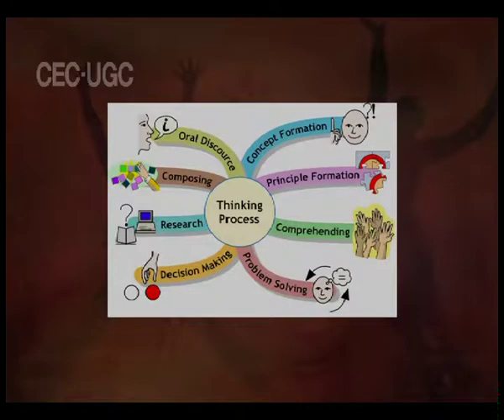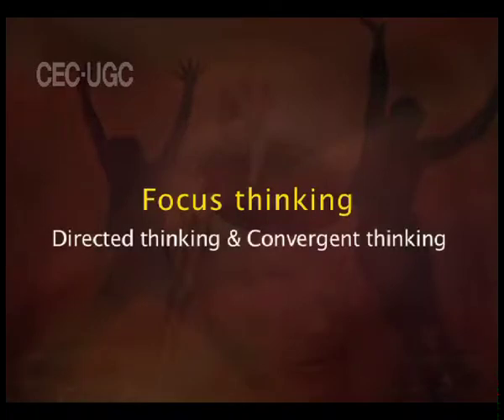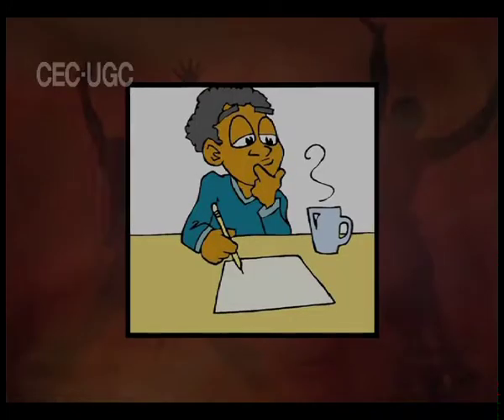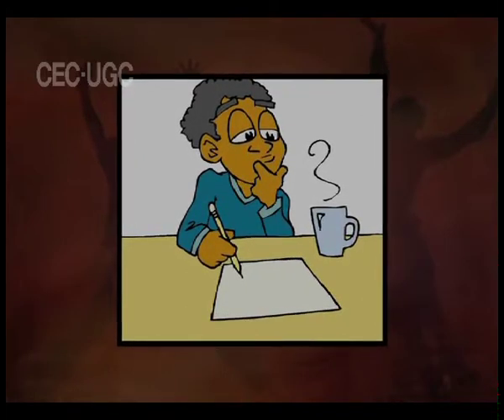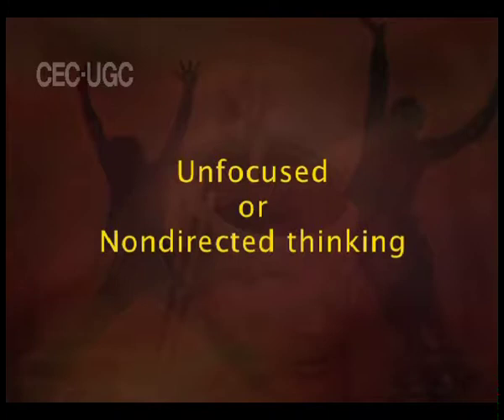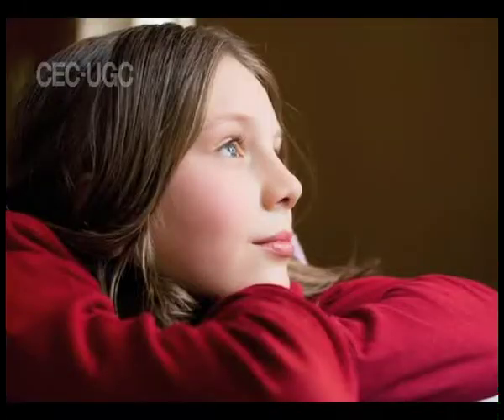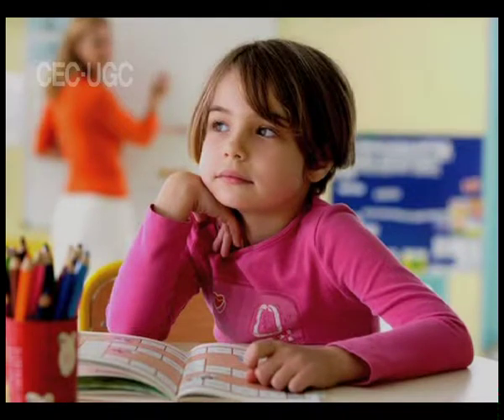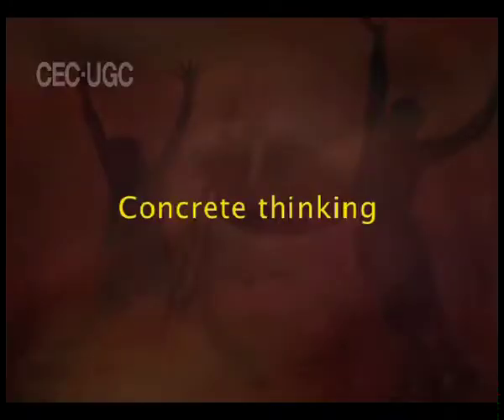THINKING - CONCEPTS AND REASONING